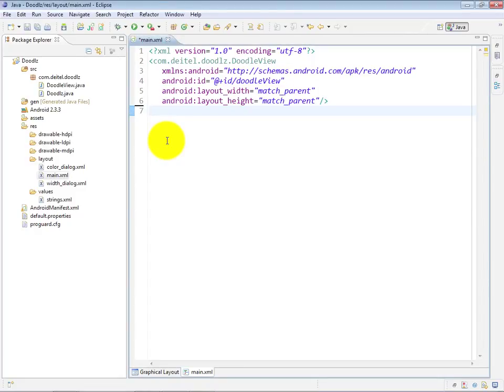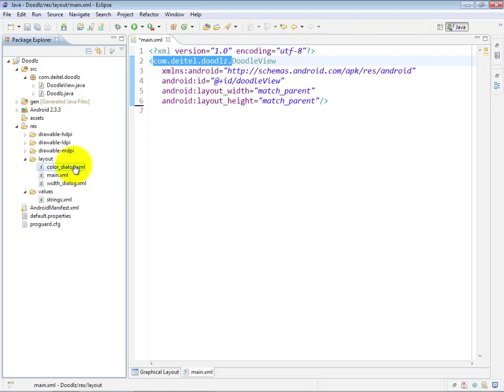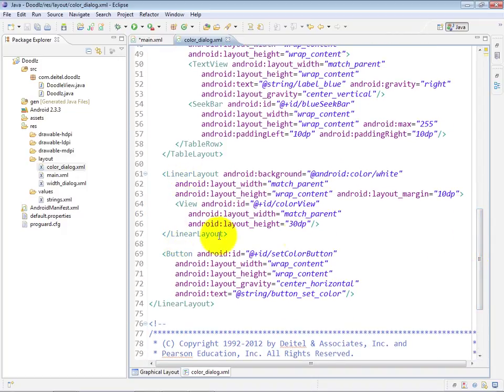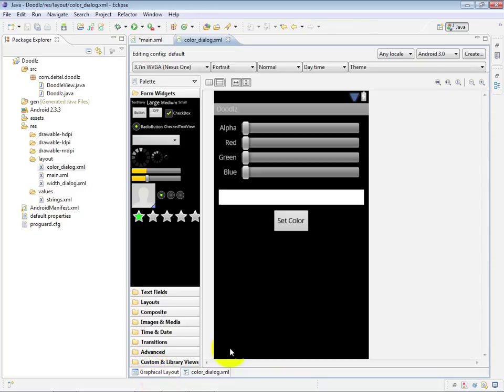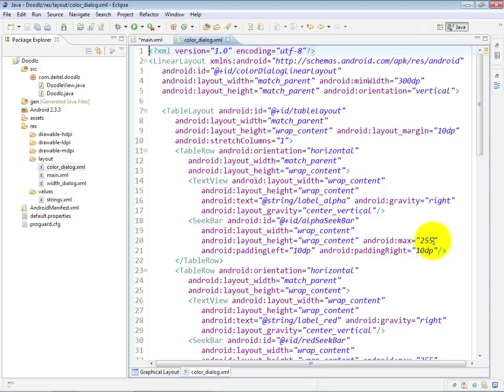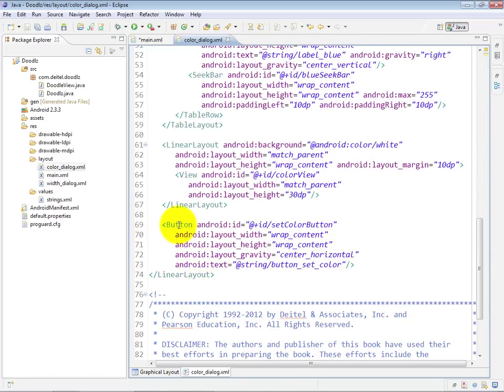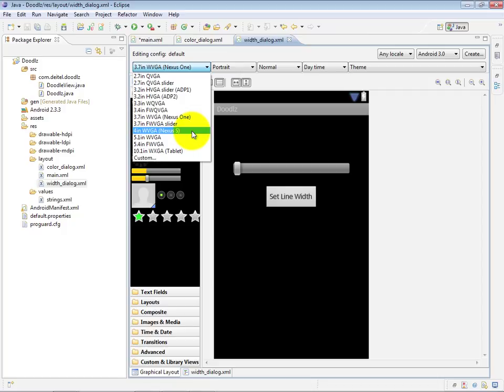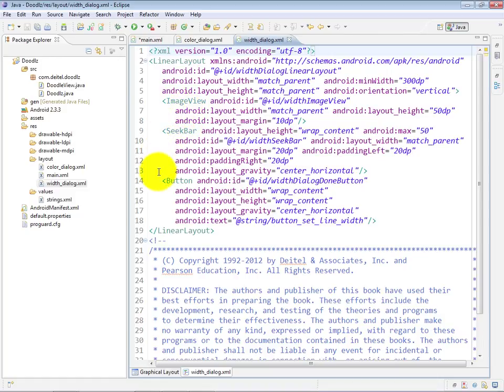lesson09 03 Reviewing the layout files main xml, color dialog